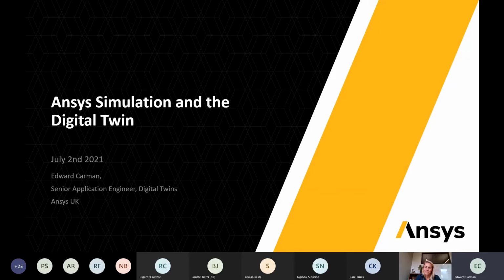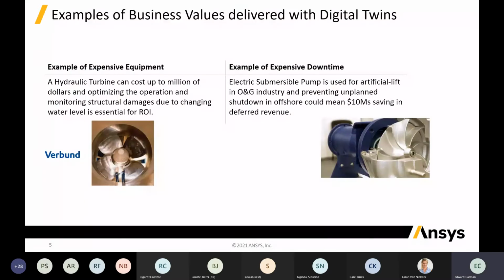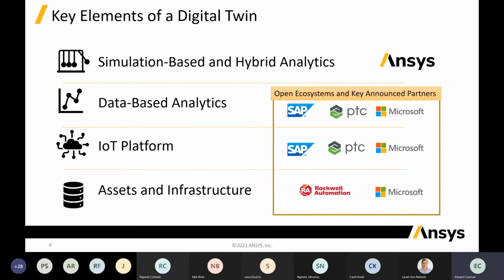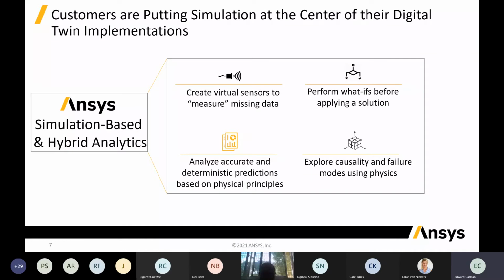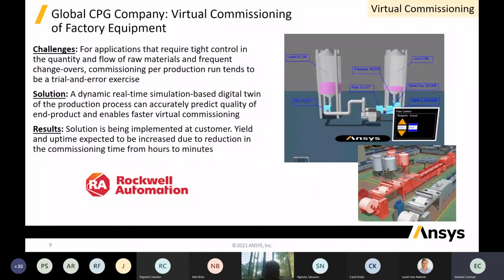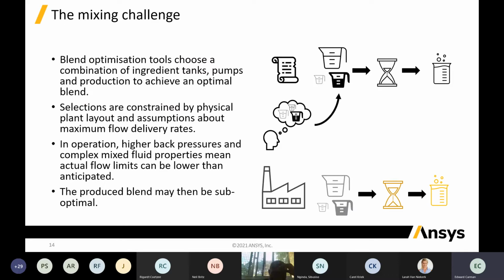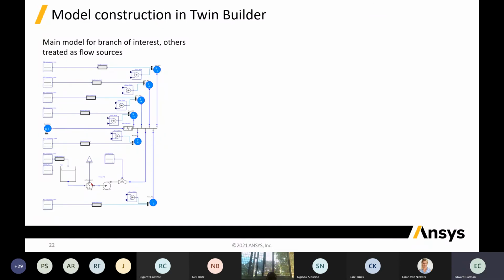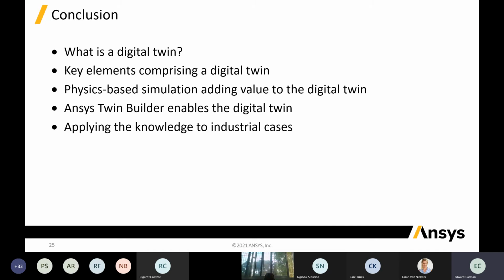Simulation Data Driven Digital Twin Webinar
What this Webinar for more insight into the Ansys Digital Twin Concept. Virtual replicas of entities and processes that mirror and influence the operation of their real-world counterparts, allow greater understanding of past, present and future behaviour of the assets, increasing revenue, reducing costs and providing a competitive edge. The value of traditional data-only digital twin approaches is, however, limited where sufficient data is not available either due to lack of sensors, short duration of historical data gathering, or lack of data for specific failure modes and events.